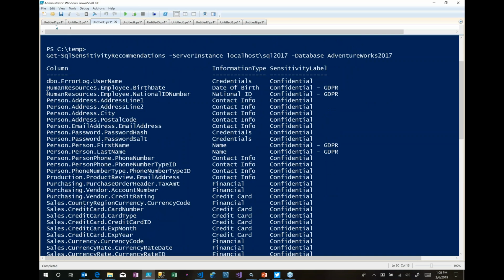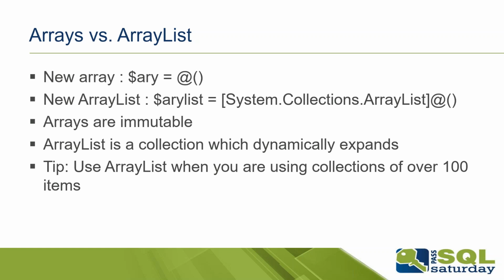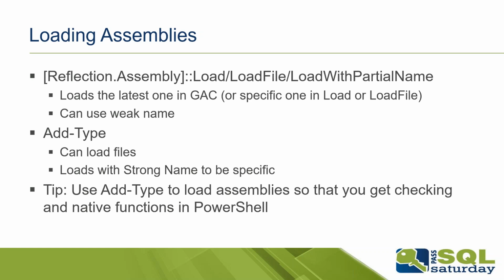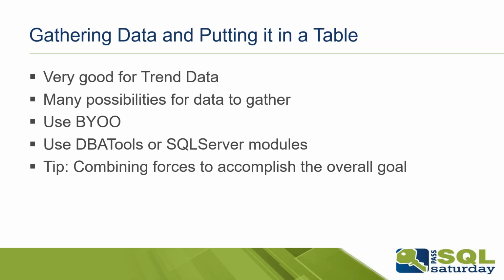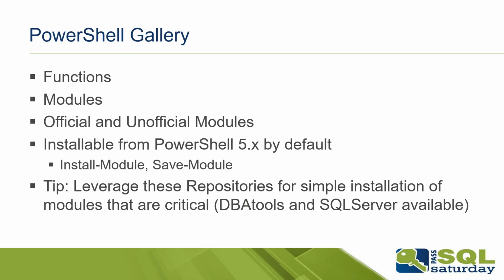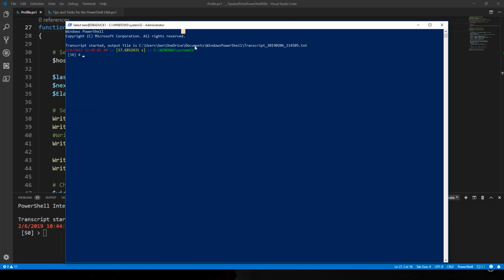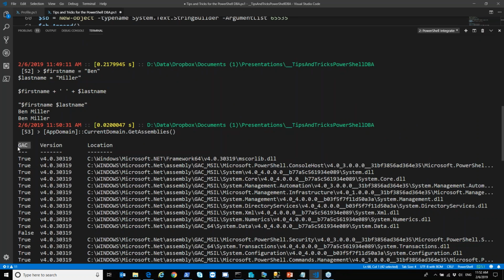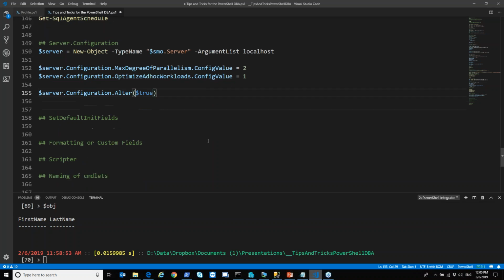Tips and Tricks for the PowerShell DBA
Do you have more than 1 server that you manage? More than 1 database? Then this session is for you. PowerShell interest is on the rise and it is one of the coolest tools you can learn as a DBA. Learn tips and tricks using PowerShell that will help you manage SQL Servers and get more done with less effort. From getting started in PowerShell to getting information about your servers/databases to making changes to your SQL Servers all using PowerShell. This is one tool you will want in your toolbelt to help sharpen your skills.